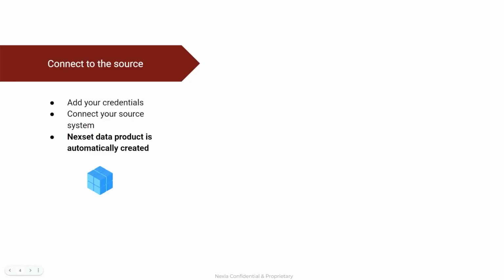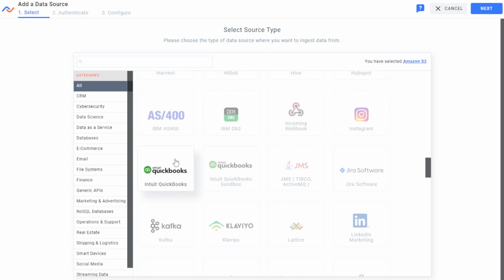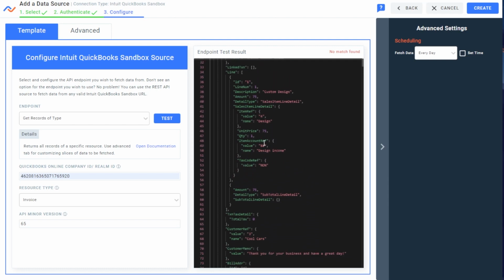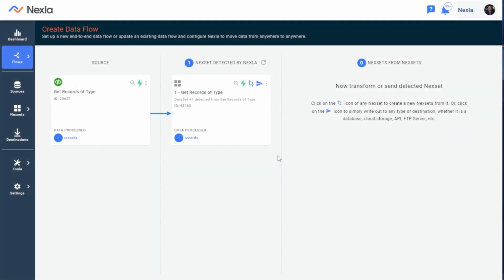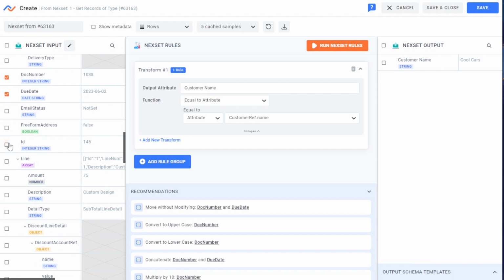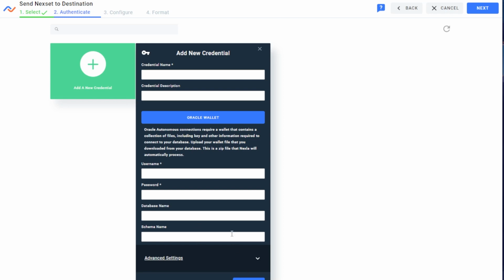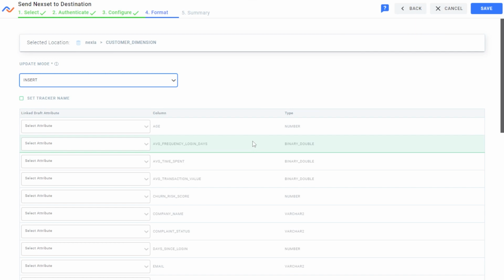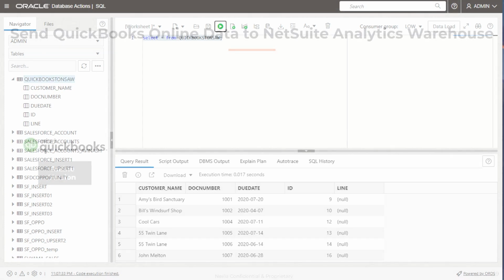QuickBook Online Data to Oracle NetSuite Analytics Warehouse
In this video we look at building data flows from Quickbooks Online to Oracle NetSuite Analytics Warehouse for Invoices, Bills, Customers, Payments, and more.

01:42 Step 1: Connect to QuickBooks Online
07:20 Step 2: Apply Transformations, Validations, and Filters
10:58 Step 3: Load to NetSuite Analytics Warehouse